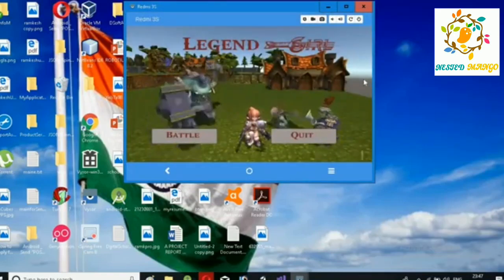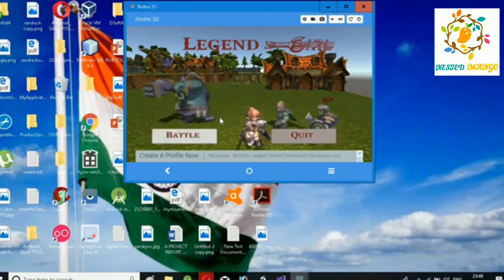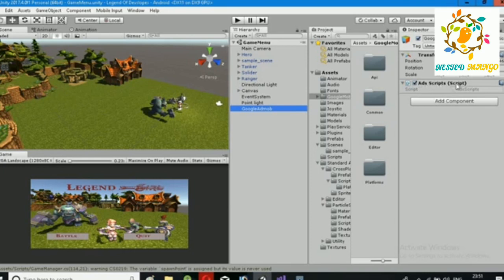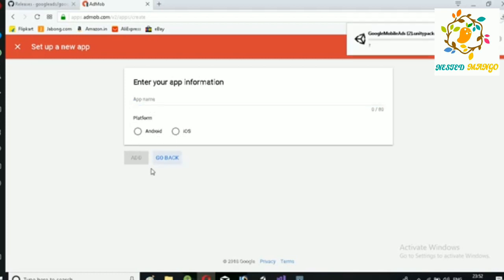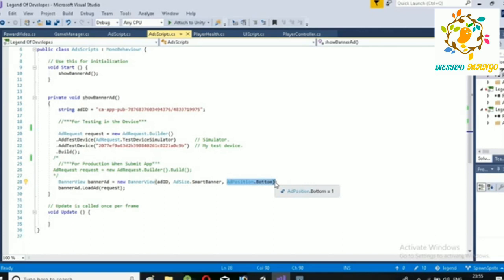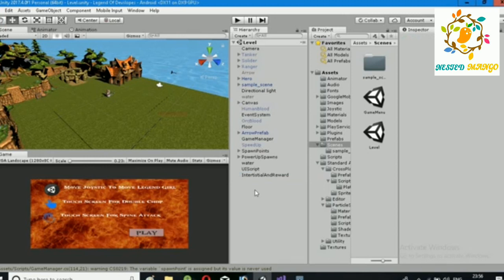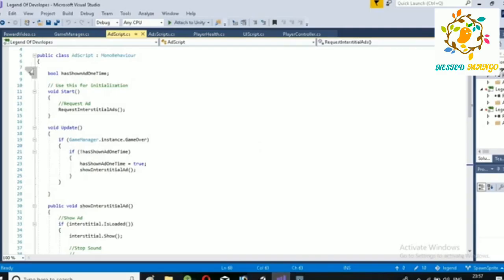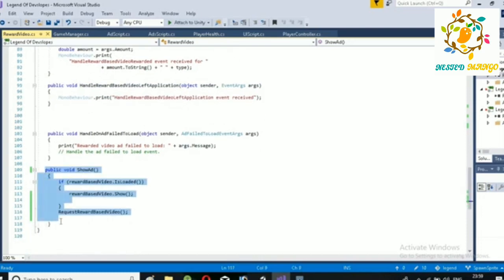Admob Banner , Interstitial and Rewarded Video Ad in Unity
In this video I am sharing how to implement admob Banner , Interstitial and Rewarded Video Ad in Unity 3D Games.
It's whole video is about Admob with Unity. Developers face unity admob rewarded video is not showing. I was also facing same problem but I solved this problem.
Google Admob have Banner , Interstitial and Rewarded Video. BannerAd is rectangular ads that occupy a portion of an app's layout, can be refreshed automatically after a period.
InterstitialAd Full-page ad format that appears at natural breaks and traditions, such as level completion.
RewardedVideo Ad format that rewards users for watching ads, Great for monetize free to play users.

You can write your blog on this site. You have to just register and start write.

Follow Me and please ask questions and answer questions.

VR( Virtual Reality) Shinecon ,The Virtual Reality Glass
BenQ Zowie Gaming LED Monitor
JBL GO2 (Waterproof) Bluetooth Speaker
Best Power Bank in 1K on Amazon
Flipkart SmartBuy Rich Bas Earphone
boAt Rockerz 380 Wireless Bluetooth Headphones with HD Sound, 40mm Audio Drivers, Up to 22 Hours of Play-Time & Integrated Controls with in-Built mic